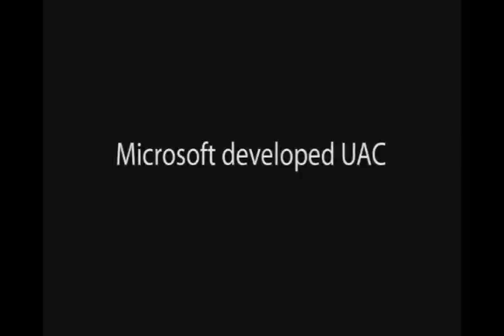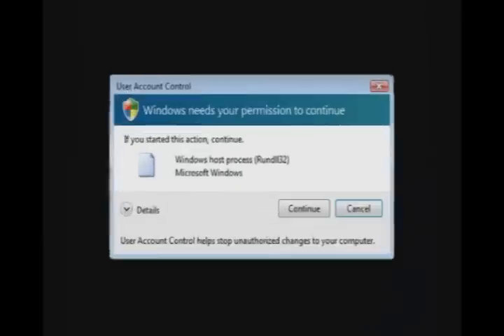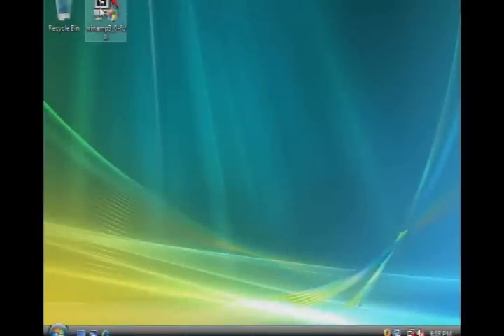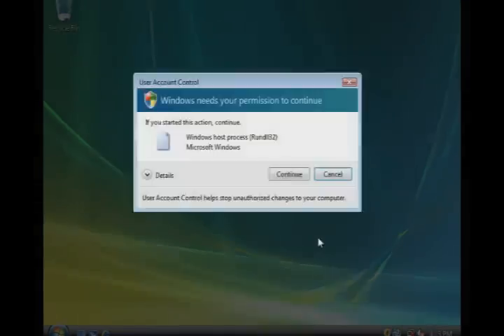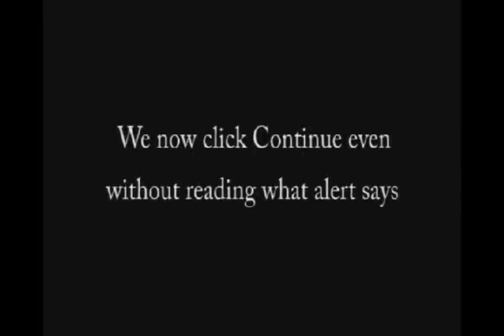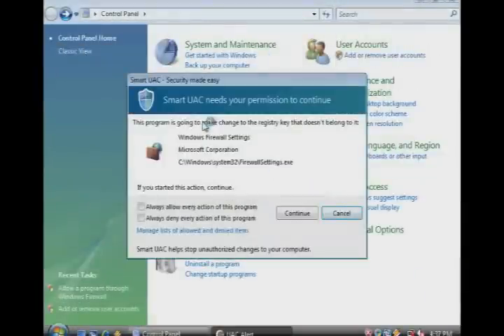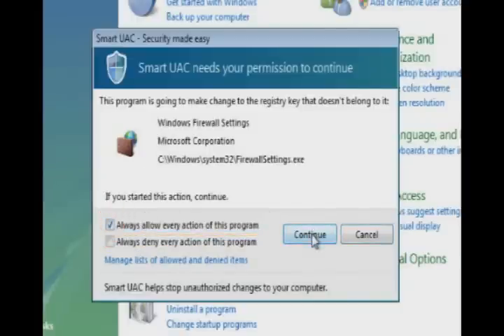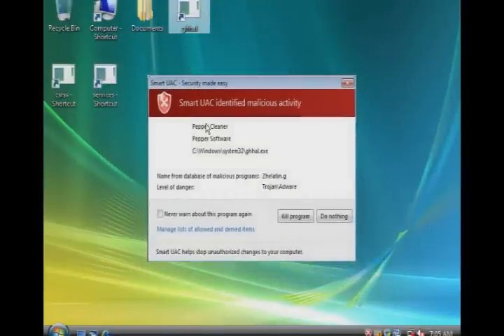Windows Vista: The Re-UAC-lution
Windows Vista "security" features drive you mad? You are tired of endless security alets? See how a man solved this problem once and forever. Get fun! then to do the same thing with Vista "security"...